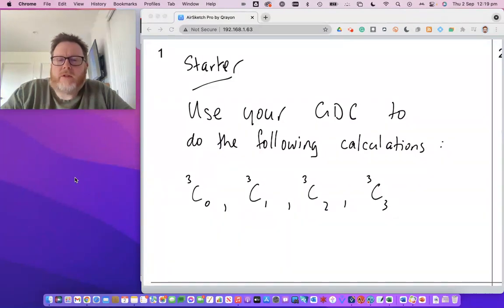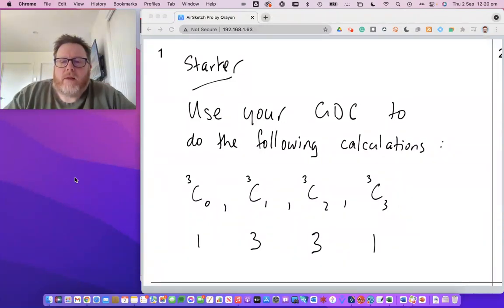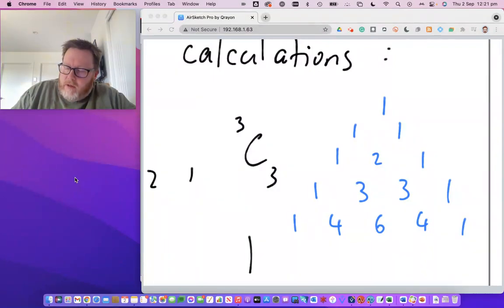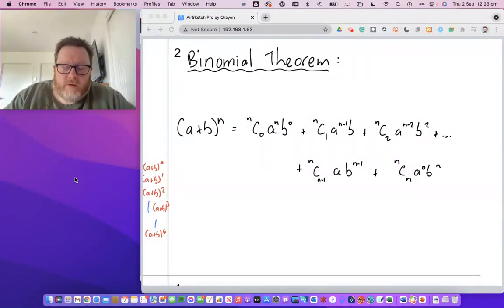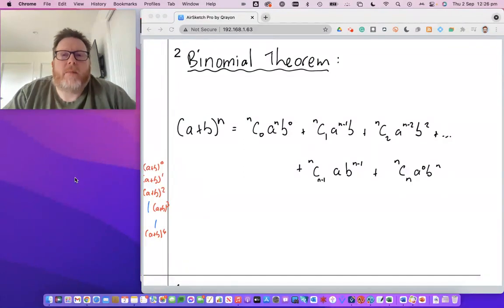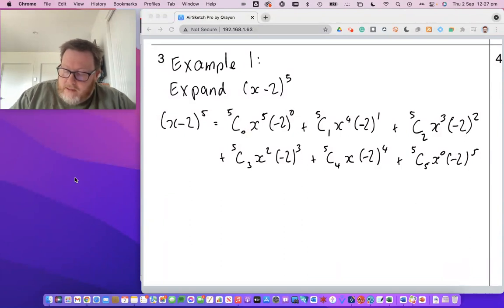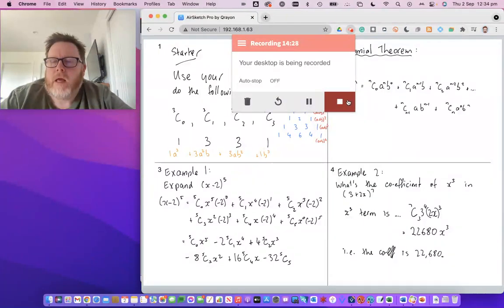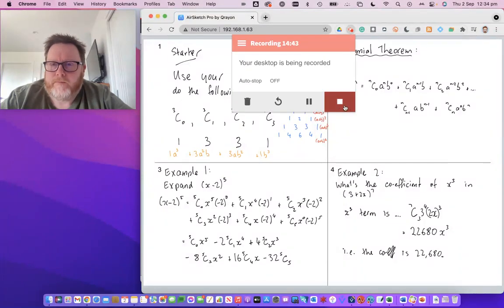MM315 - Binomial Theorem.webm